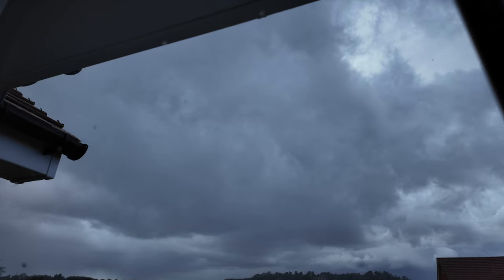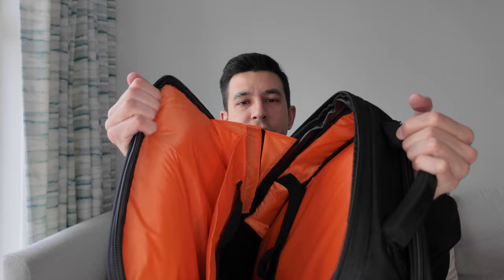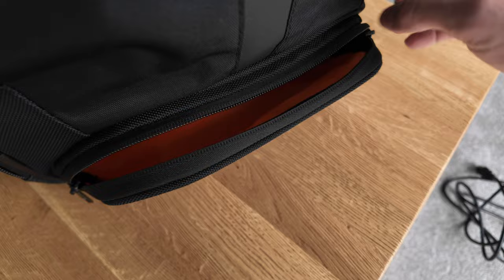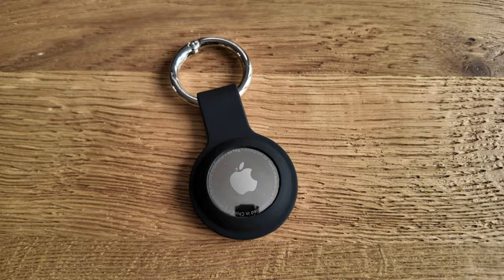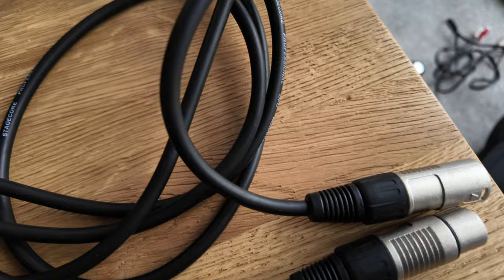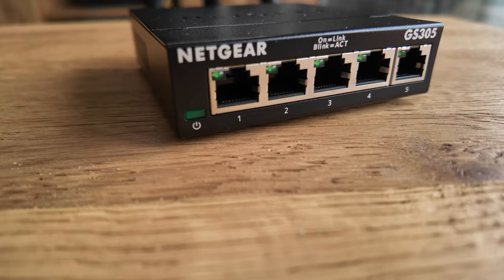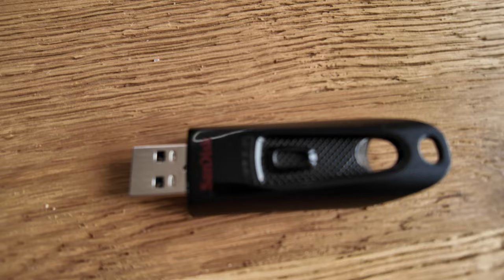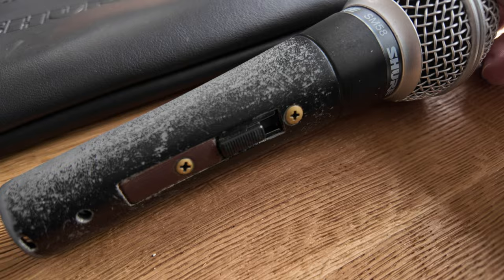What's in my DJ bag 2024?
Every item that I take to every DJ gig. Call it a what's in my DJ bag for 2024 tour.